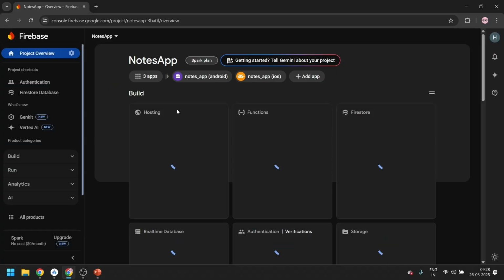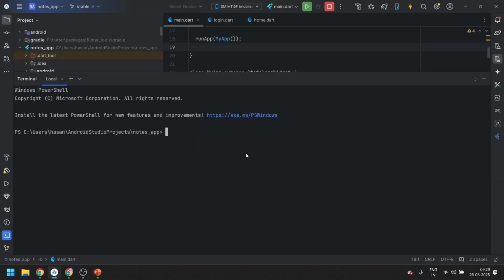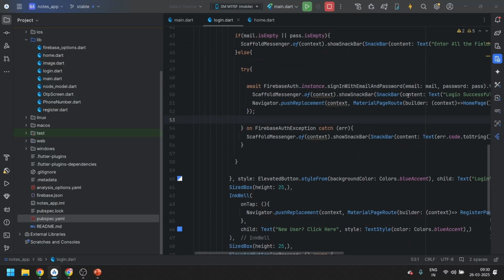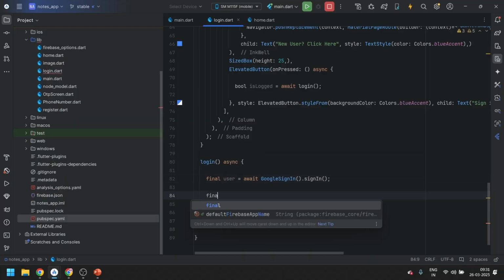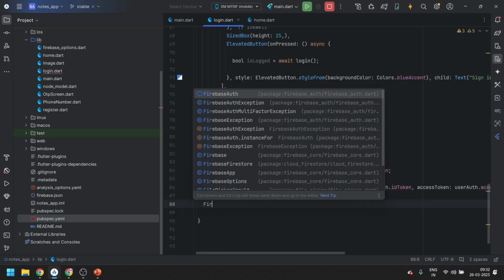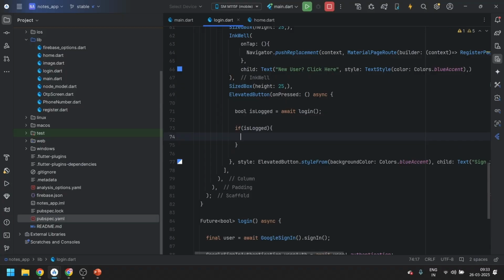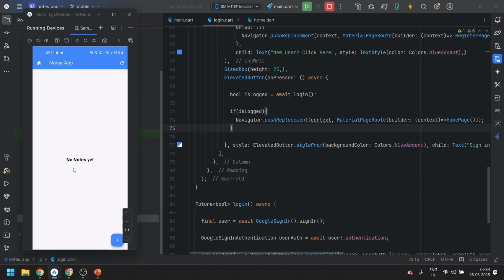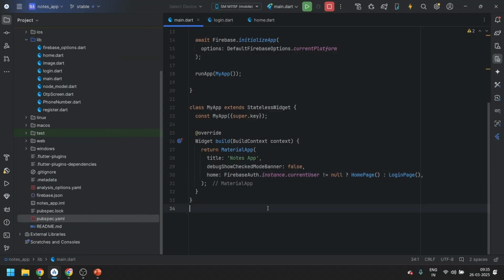Google Sign-In in Flutter with Firebase Authentication | Flutter & Firebase Full Integration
In this complete step-by-step guide, you’ll learn **how to integrate Google Sign-In with Firebase Authentication** in your Flutter app. By the end of this tutorial, your app will allow users to **sign in using their Google accounts** seamlessly and securely — powered by Firebase.

This is one of the most common and powerful authentication flows used in mobile apps today, and we’ll walk through everything from scratch — including Firebase setup, Flutter implementation, and testing on a real device.

### 🚀 What You’ll Learn:

- Register your Flutter app (Android & iOS)
- Download and add `google-services.json` for Android
- Add `GoogleService-Info.plist` for iOS
- Enable **Google Sign-In** under Authentication → Sign-in method

✅ **Flutter Setup for Firebase**
- Add necessary Firebase and Google Sign-In dependencies in `pubspec.yaml`:
  ```yaml
  firebase_core: ^latest
  firebase_auth: ^latest
  google_sign_in: ^latest
- Initialize Firebase in `main.dart`
- Configure Android and iOS native code (gradle/plist updates)

✅ **Implement Google Sign-In in Flutter**
- Create Google Sign-In button UI
- Authenticate users using Firebase with Google credentials
- Handle sign-in and sign-out functionality
- Retrieve and display user data: name, email, profile picture

✅ **Run and Test on Device**
- Debug common errors
- Test authentication flow on both Android and iOS

### 🛠️ Prerequisites:
- Basic Flutter knowledge
- Flutter SDK & Android Studio installed
- Firebase account (free)

### 📌 Bonus Tips:
- Don’t forget to add **SHA-1 & SHA-256** keys to Firebase project settings
- Test on physical device/emulator
- Make sure OAuth 2.0 Client ID is enabled in Google Cloud Console

Have a question? Drop it in the comments — we respond fast!